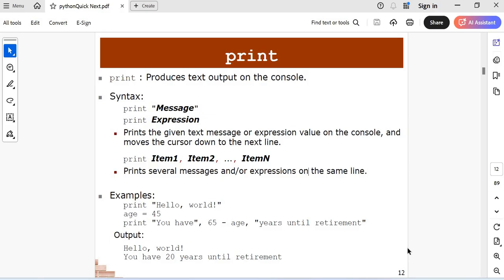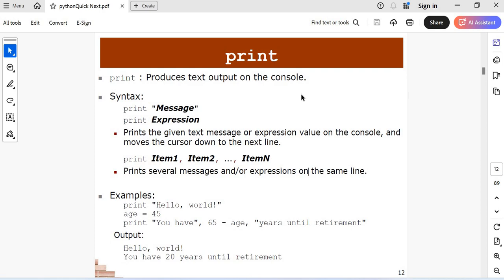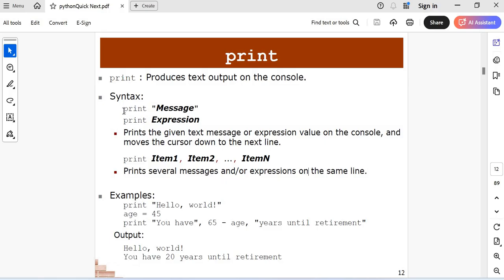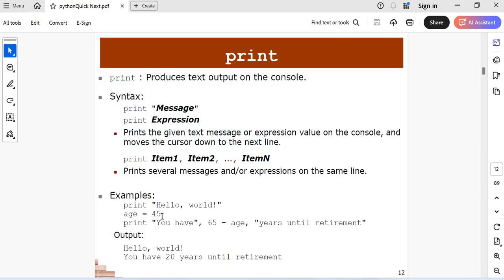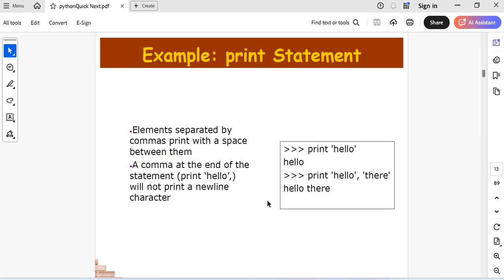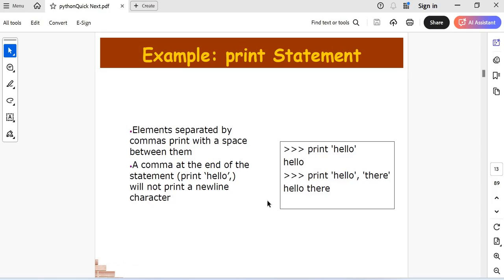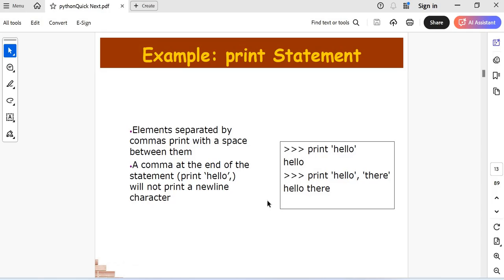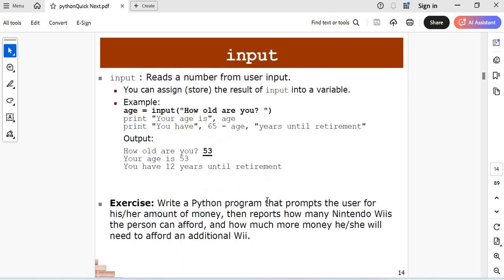Python Programming Part-17 | Print Function in Python | Kapil Joshi Tutorials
This python video part-17 explains the knowledge of Print Function in Python Programming.

First Year: -

Second Year:-

Third Year: -

Fourth Year: -